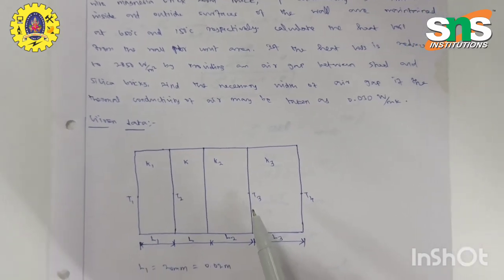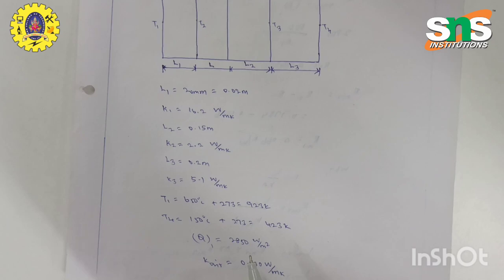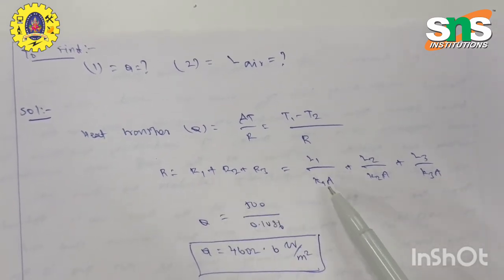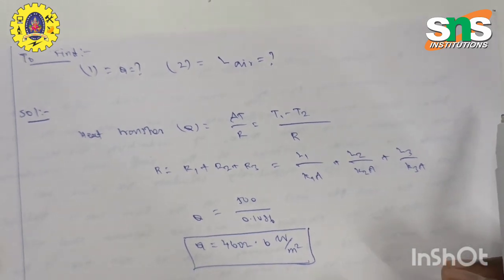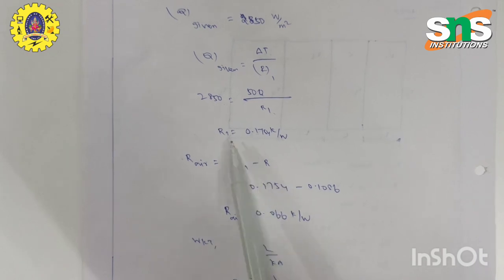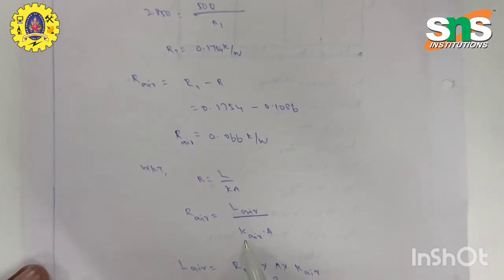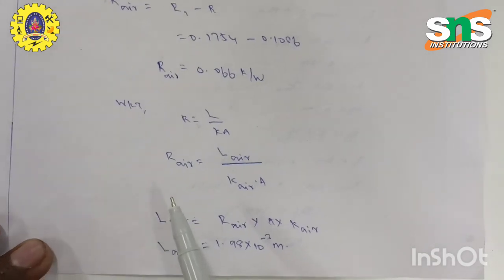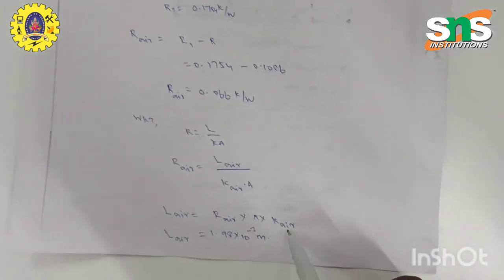Solved Problem 3 Wall Heat Conduction